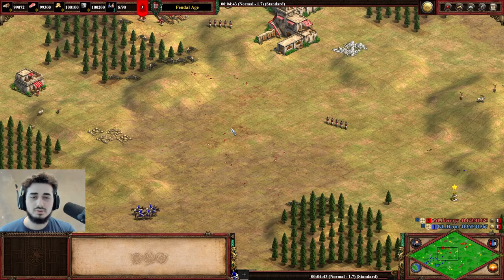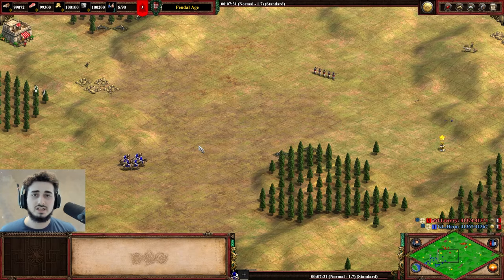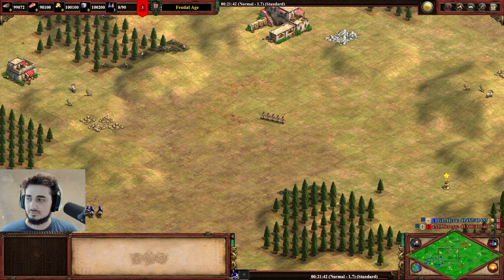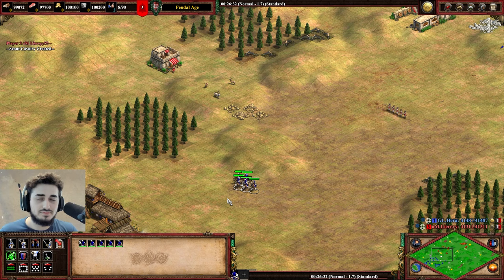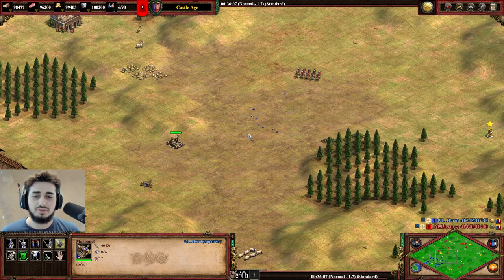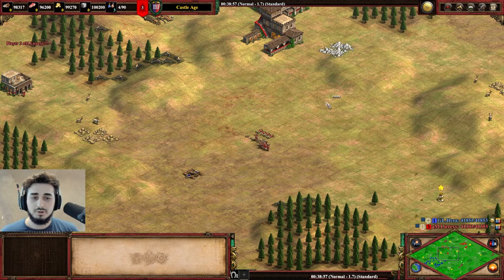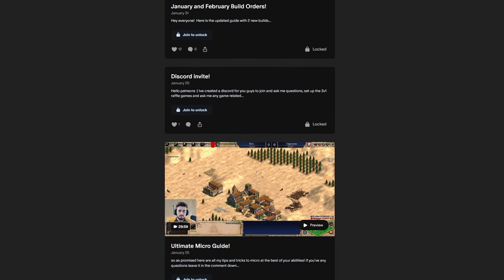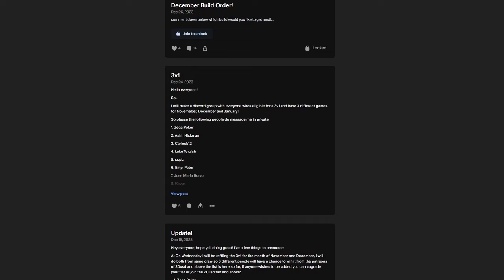Comprehensive Guide To Archer Play Ft. Liereyy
00:00 Intro
01:37 Beginner: Hit & Run
04:20 Beginner: Don't Switch Target
06:13 Beginner: Kiting Back
06:46 Beginner: Staggered Formation
10:31 Beginner: Patrol in Late Game
14:08 Intermediate & Advanced on Patreon